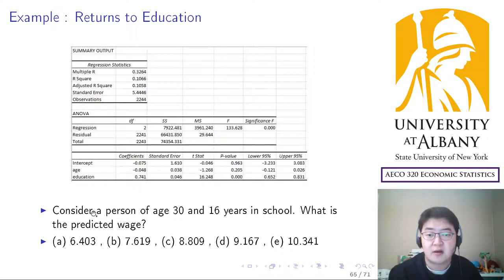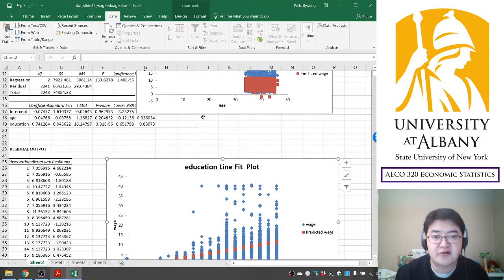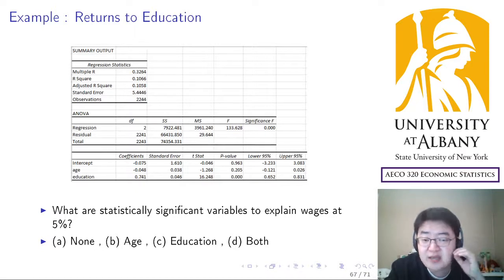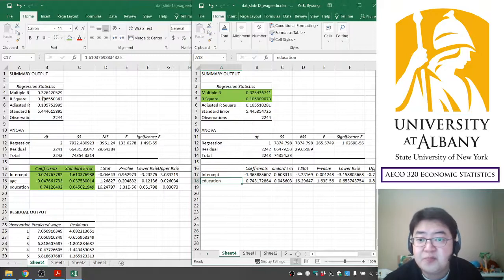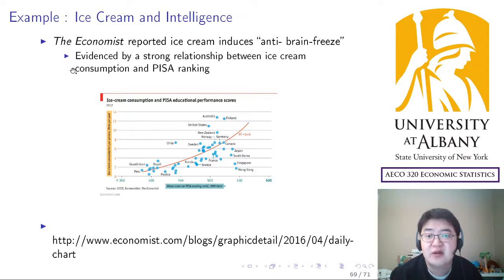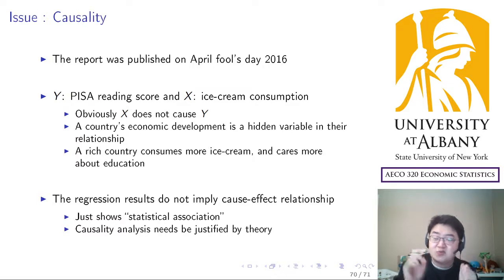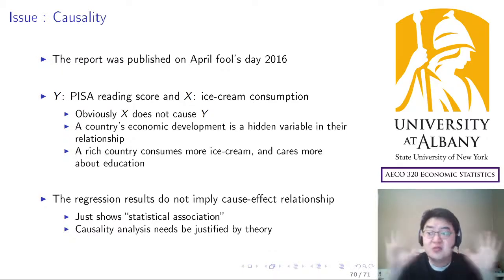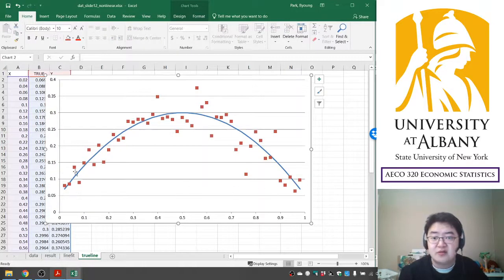Ch.12 Regression (2- 6)